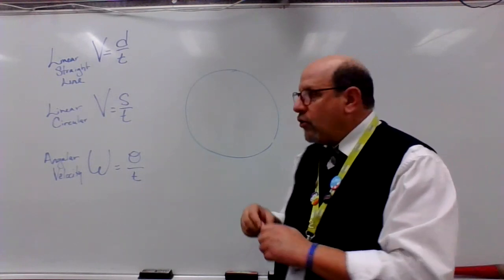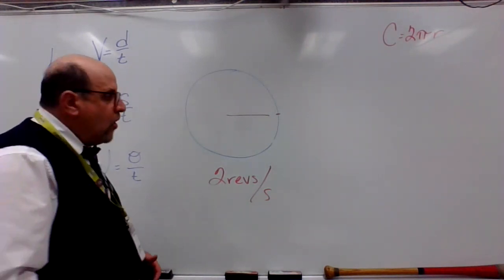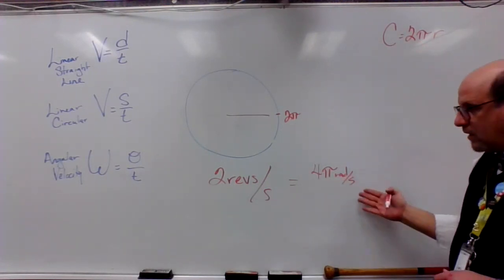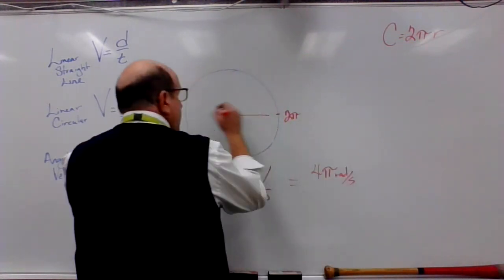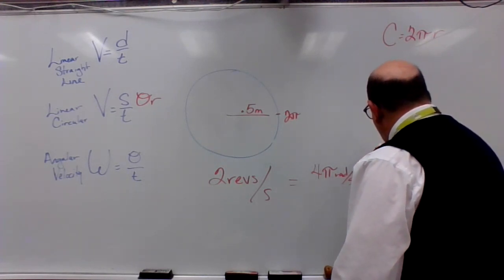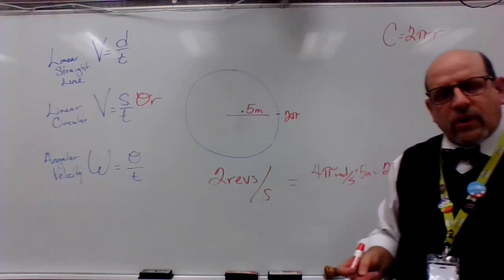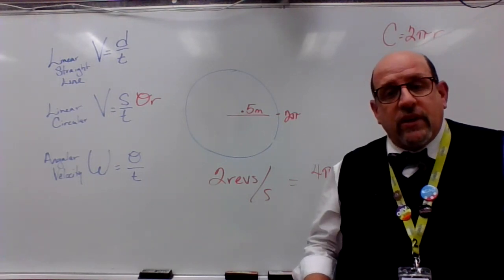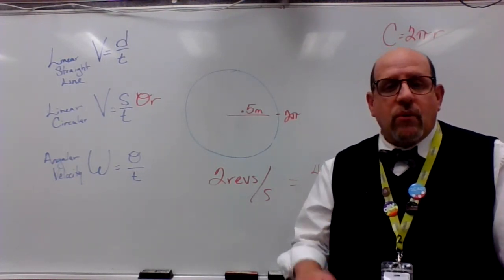Why we use Radians? (Angular Velocity example)